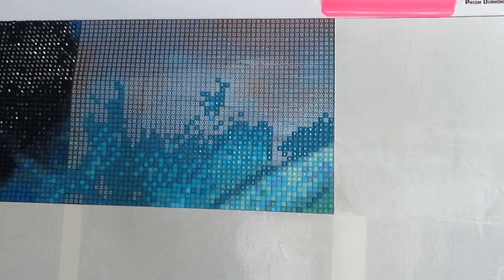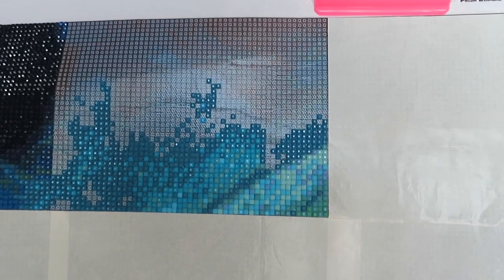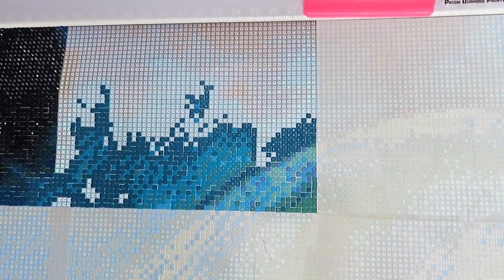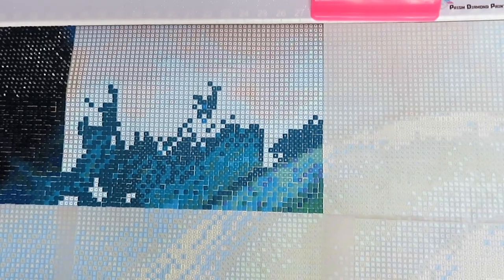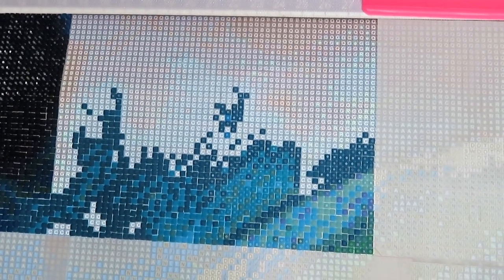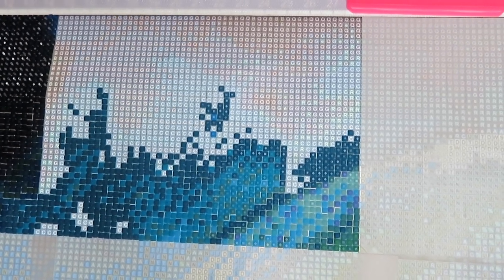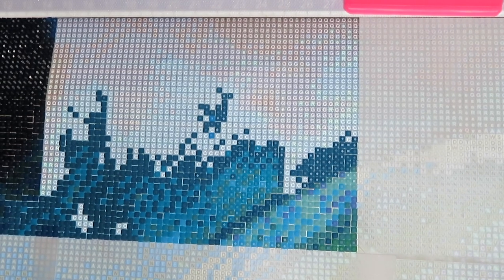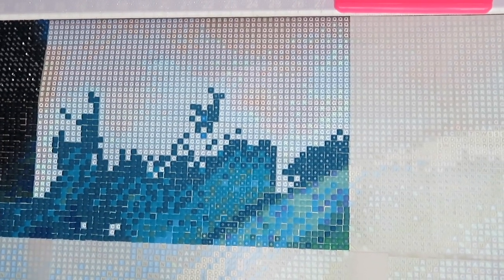WIP & CHAT 13/09/21 - Luna Moth by Traci Heaslewood’s Rock And Roll Art from Prism Diamond Painting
Hi Everyone! Today is my WIP and Chat for 13/09/21 as I work on Luna Moth from Prism Diamond Painting.

Links:
Luna Moth by Traci Heaslewood’s Rock And Roll Art

Social Media!

Support Me?